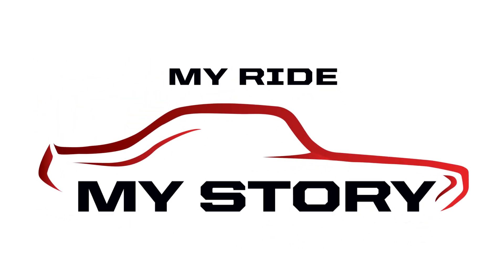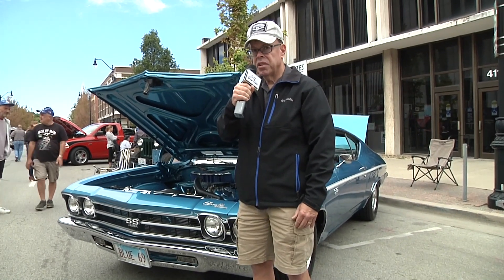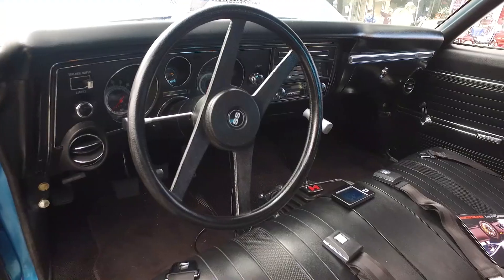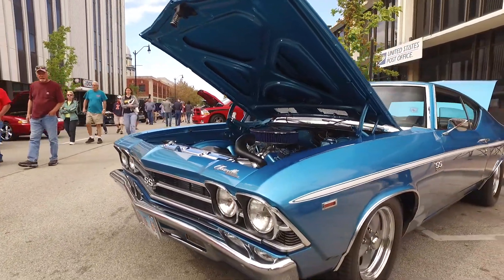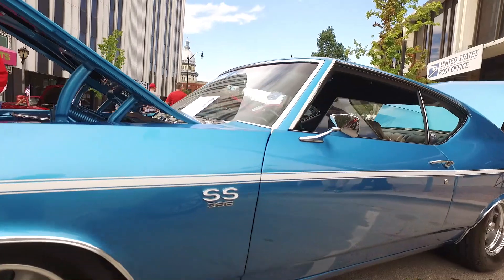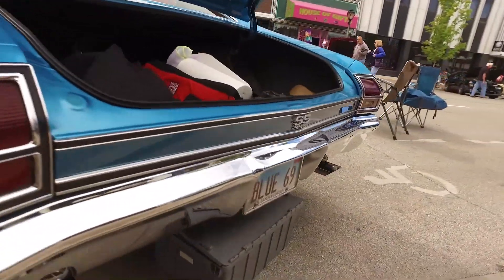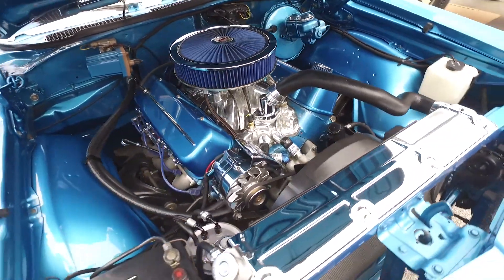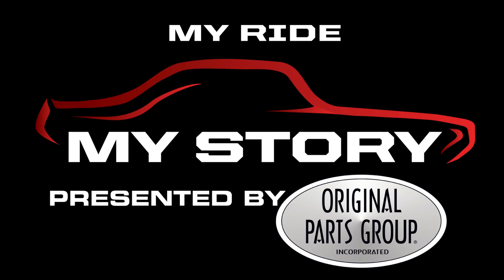My Ride My Story - Steve Chard - 69 Chevelle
Original Parts Group My Ride, My Story - Steve Chard